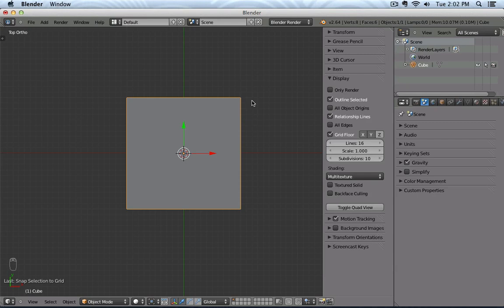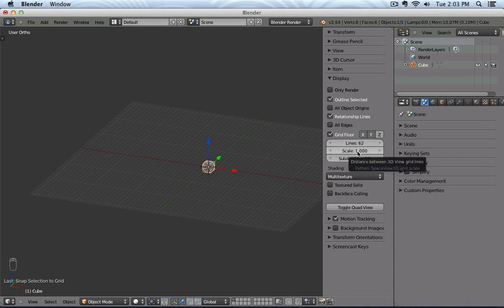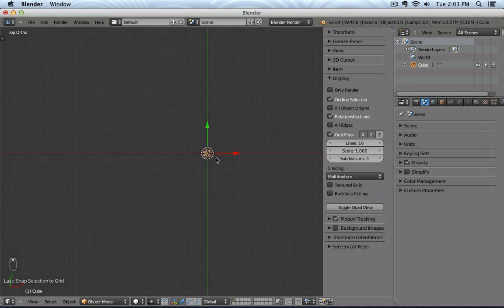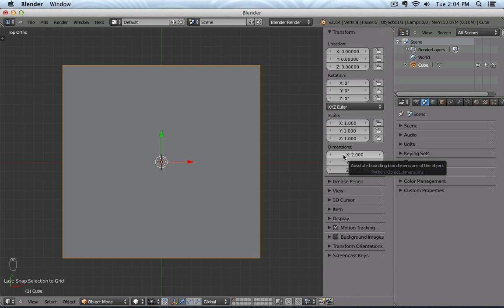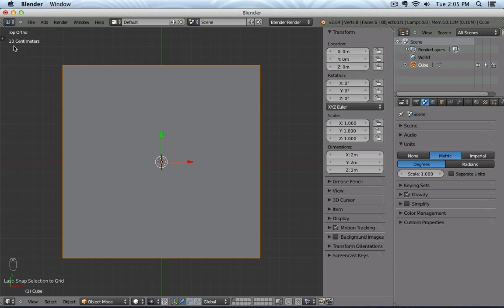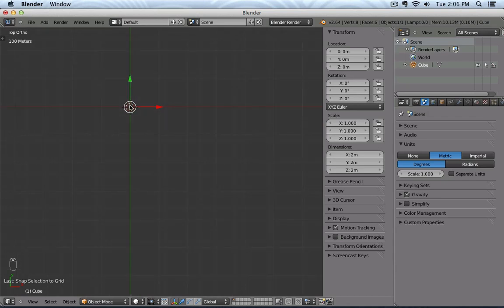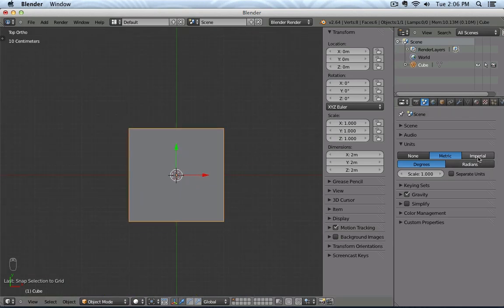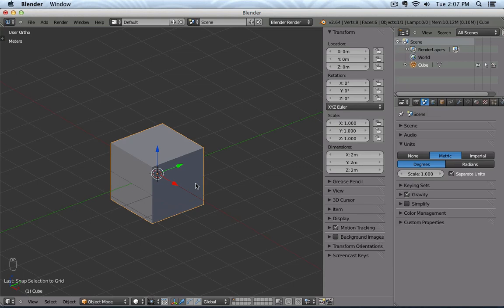10 Grid and Unites